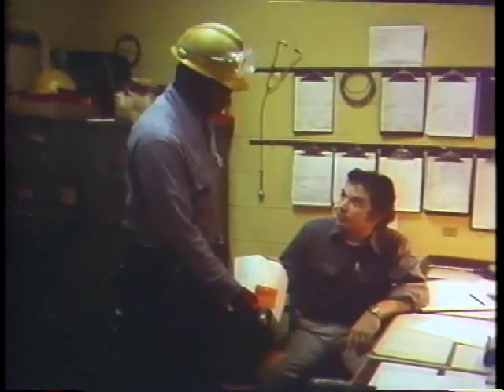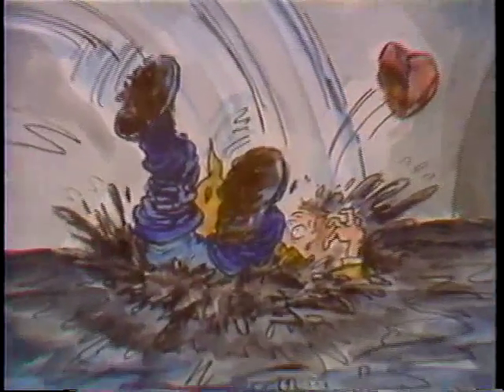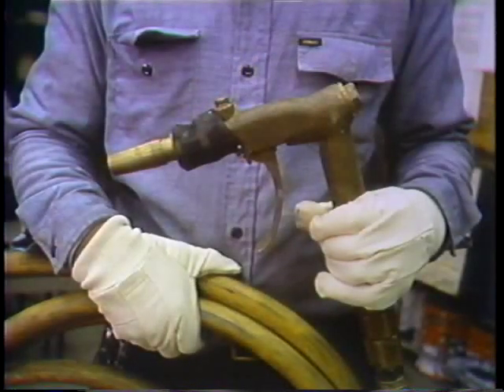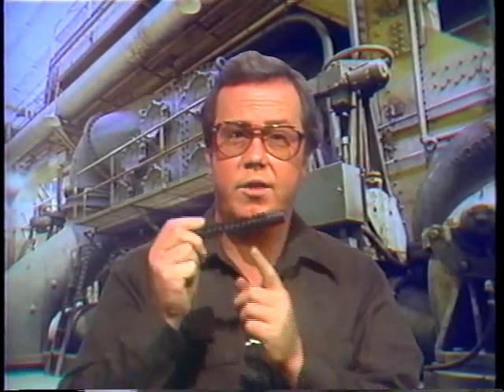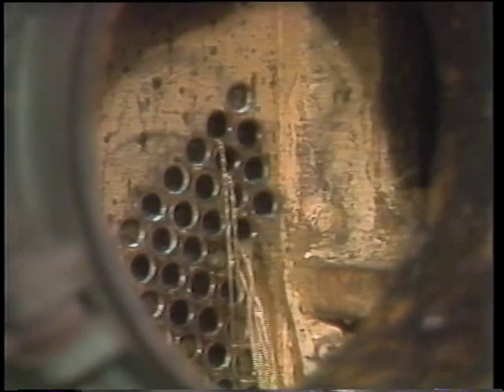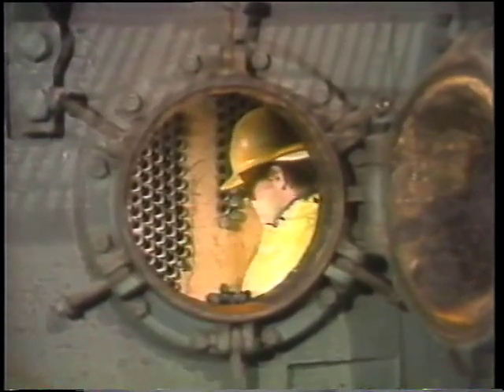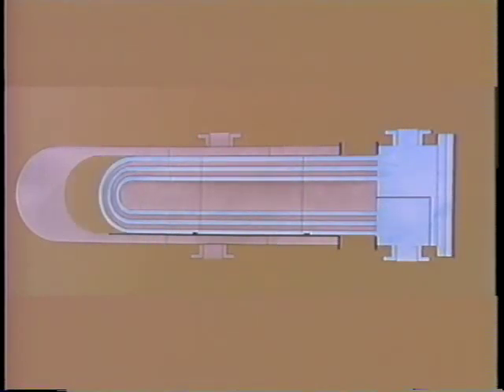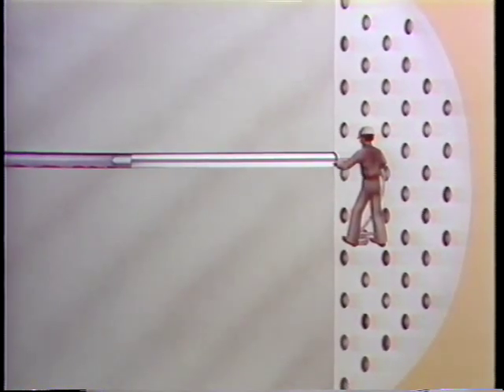Shell and tube heat Exchanger maintenance Blockage cleaning techniques-3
This video learn  power engineers and technicians  how Shell and tube heat exchanger maintenance and blockage cleaning techniques to do preventive Maintenance Condenser Heat Exchanger ,heat exchanger service
heat exchanger inspection and scheduled maintenance of heat exchanger problems

 after we finish the video the viewers able to know :-

1- Shell and tube heat exchanger blockage cleaning techniques
2- heat exchanger cleaning

also :-
,heat exchanger problems,heat exchanger repair,heat exchanger installation,heat exchanger,heat exchanger assembly,heat exchanger shell and tube,heat exchanger bundle pulling.
heat exchanger build,heat exchanger boiler,boiler heat exchanger cleaning,heat exchanger coil,heat exchanger components,heat exchanger cleaner,heat exchanger chemical cleaning.

heat exchanger equipment,heat exchanger fouling,heat exchanger heat transfer,heat exchanger maintenance,heat exchanger service,
heat exchanger troubleshooting,heat exchanger tube removal,